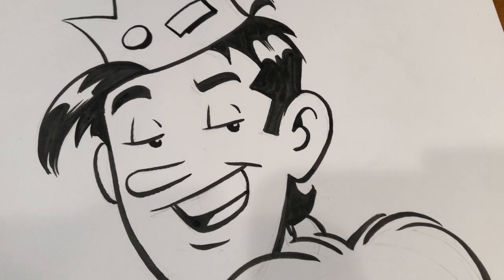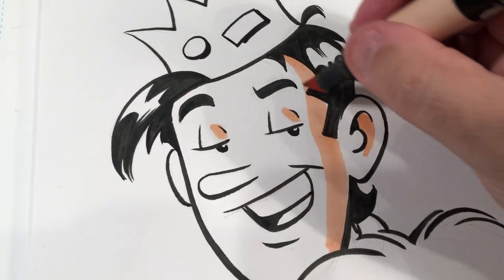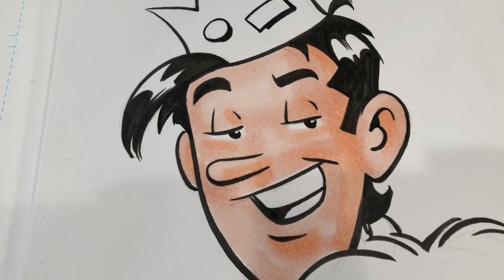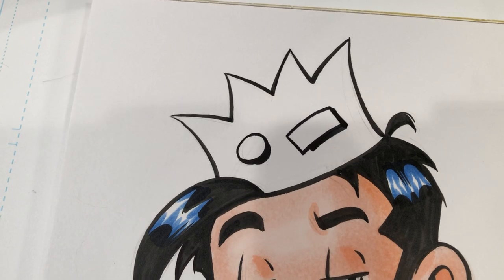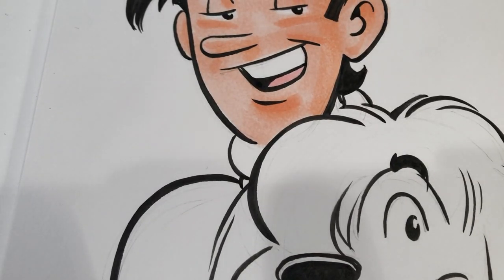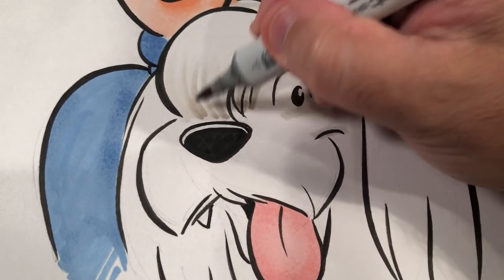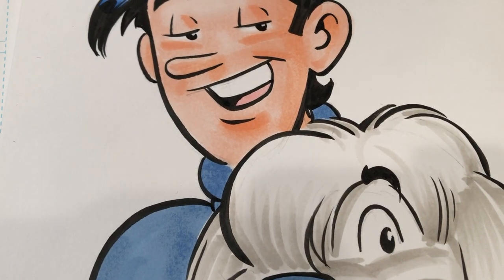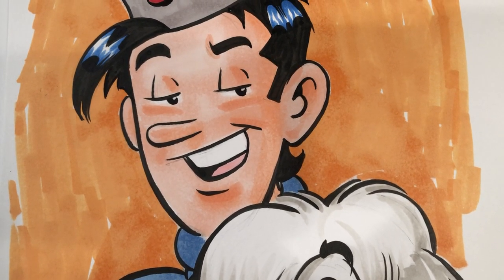How to Color Jughead & Hot Dog By Fernando Ruiz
Archie Comics artist and Kubert School instructor Fernando Ruiz uses Copic and Chartpak markers to color his drawing of Jughead and his classic canine companion Hot Dog! Please check it out!

Thanks, Everybody!